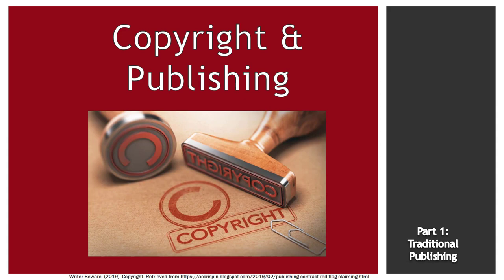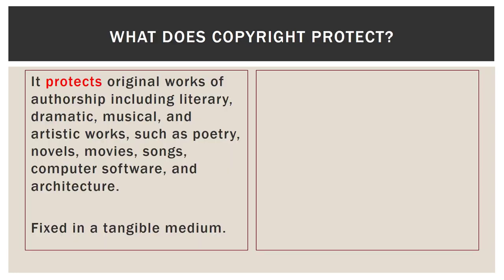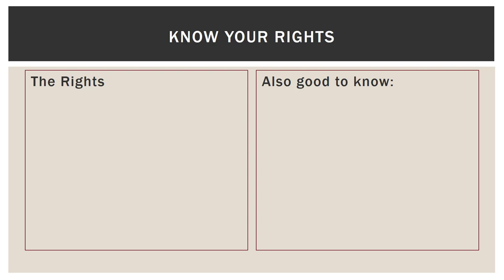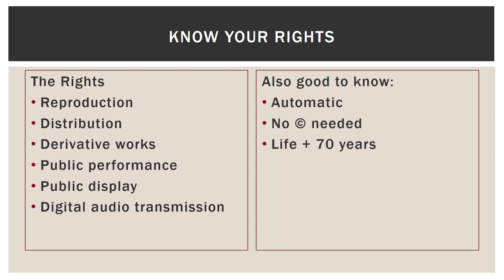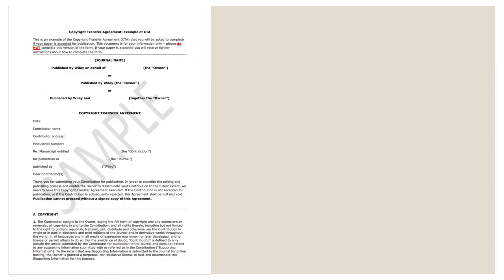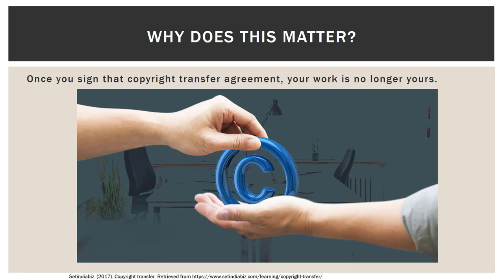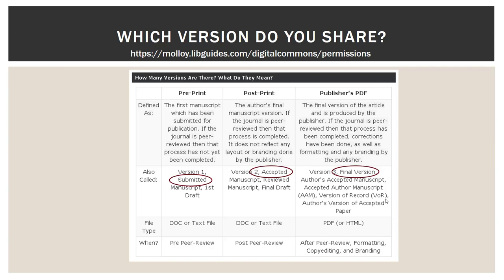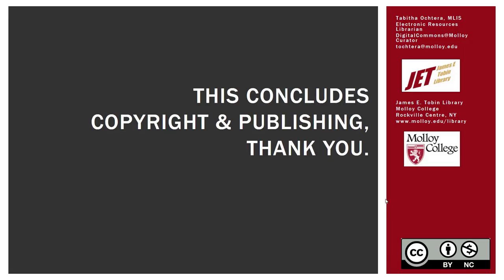Copyright and Publishing Part One: Traditional Publishing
Intended Audience: Faculty
Overview of Copyright and the traditional publishing model, focusing on author rights and sharing your work online.